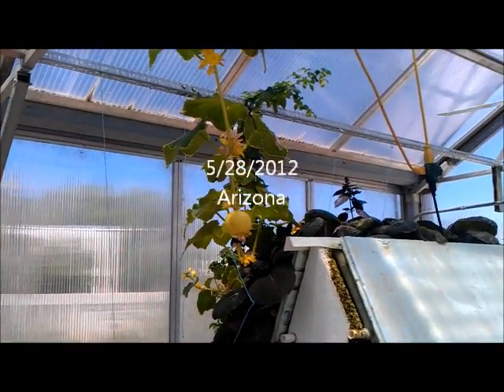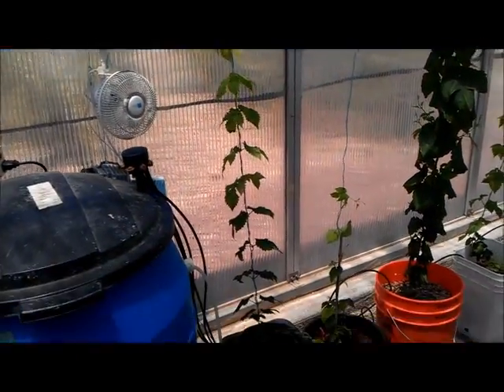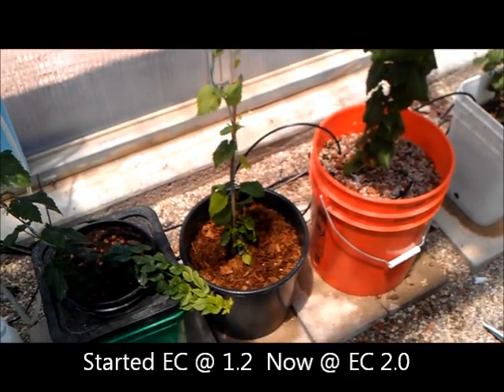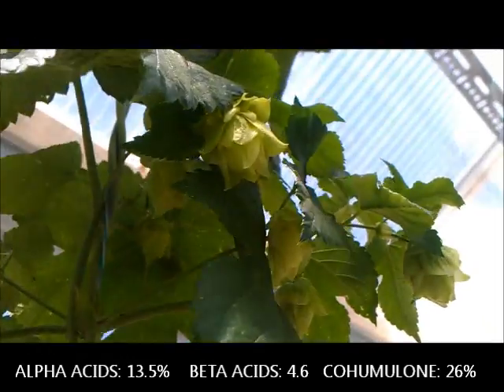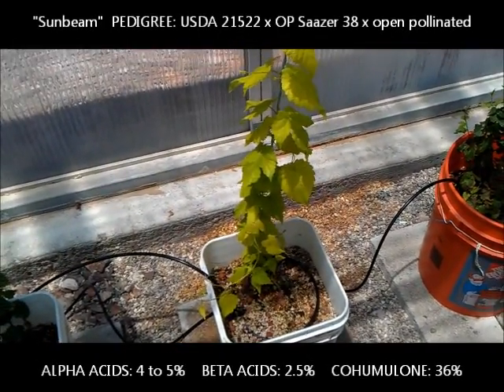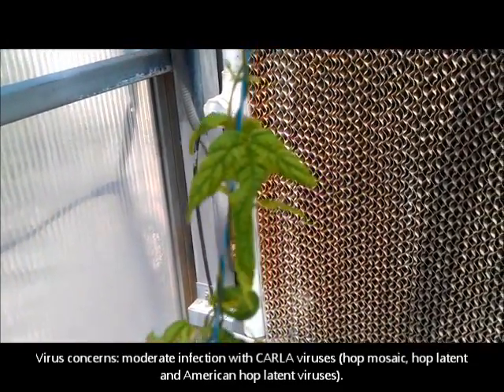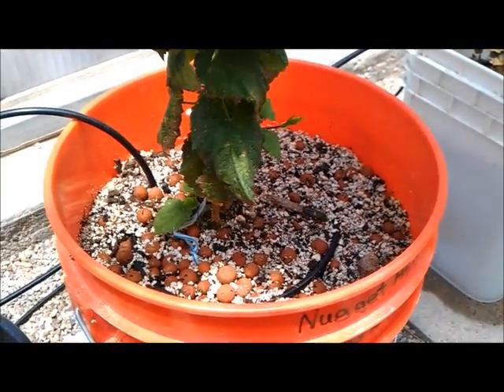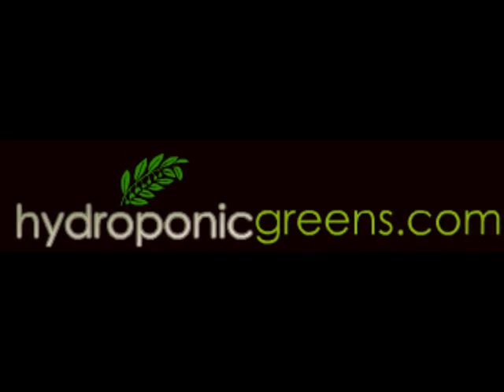Hydroponic Greenhouse Hops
Growing 5 different varieties of Hops in a drip style hydroponics system in a greenhouse.  Nugget, Fuggle, Sunbeam, Horizon and Mt. Hood varieties.